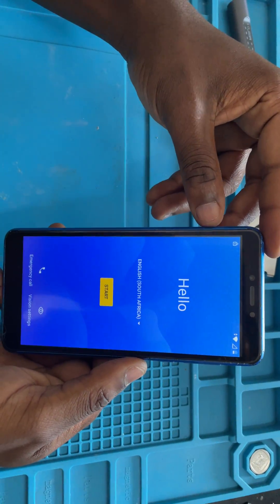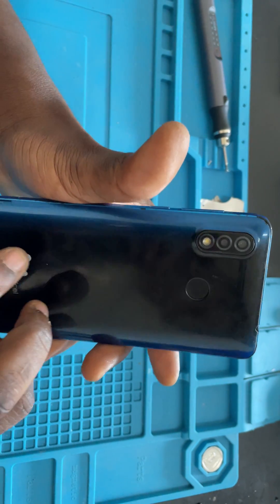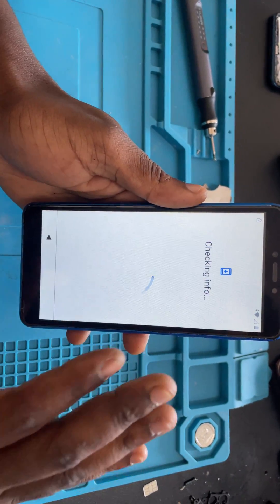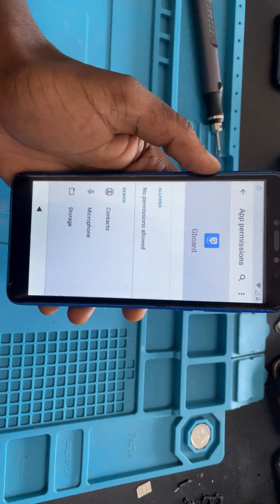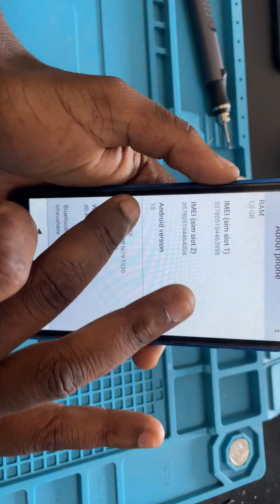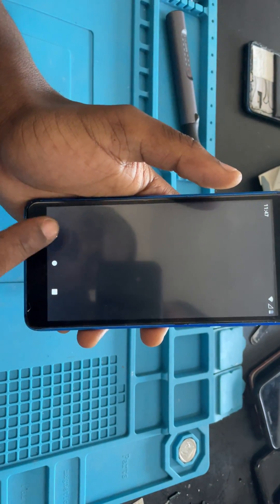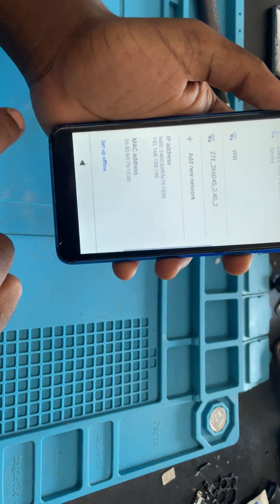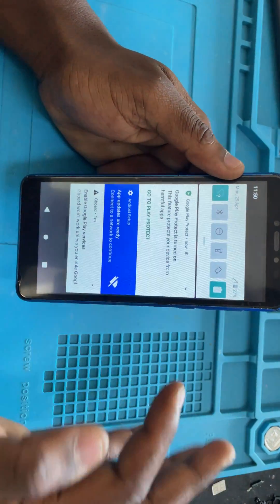Android Frp Bypass For Chinese phones For Free Without PC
Today i will walk you through on how to bypass google frp lock on chinese devices.

It is pretty easy to understand especially when you watch the video till the end.

Do not try this on someone else’s device and do this at your own risk.